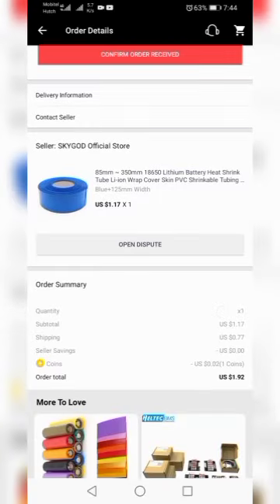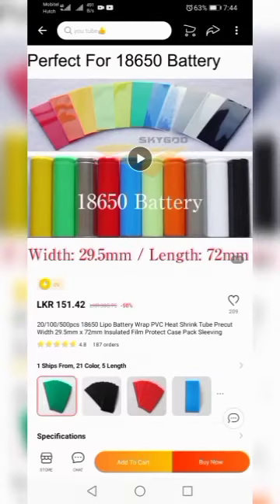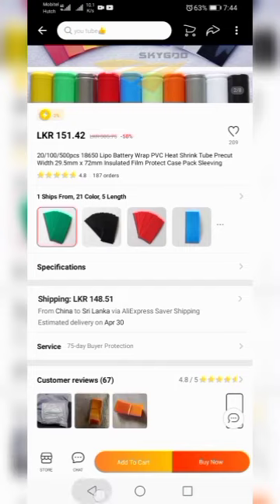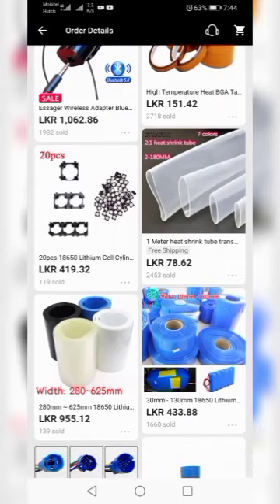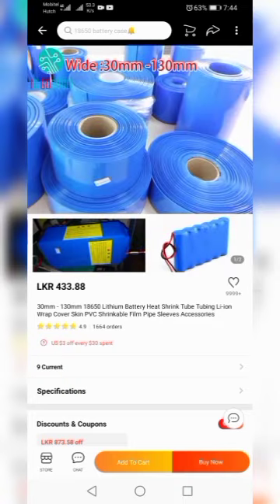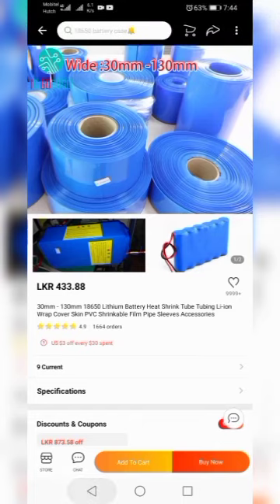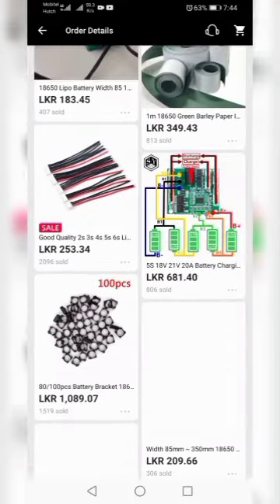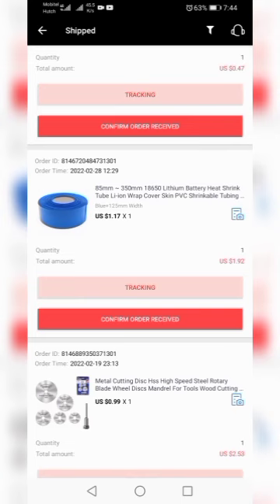බැටරි පැක් සුපිරියටම සීල් කරමු.How to seal battary pack. -48